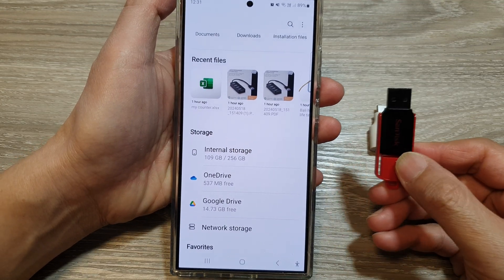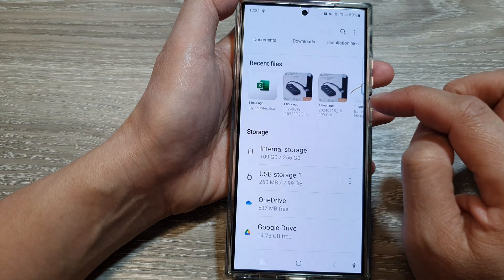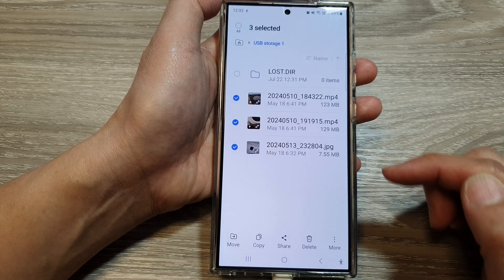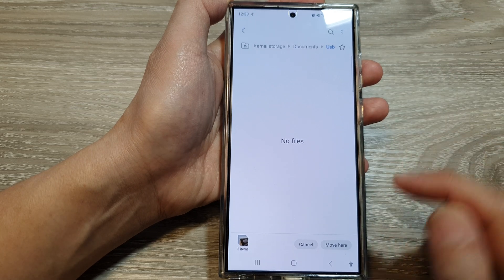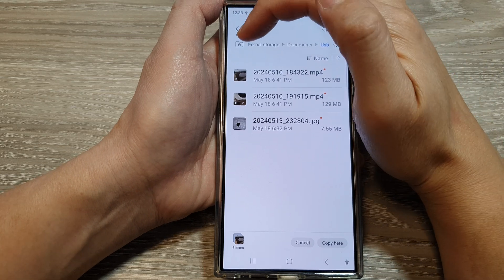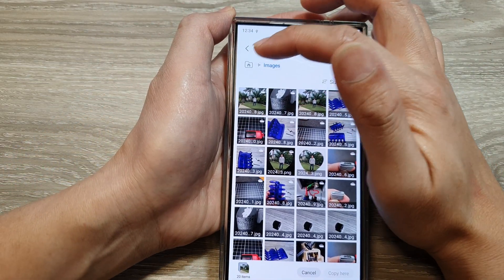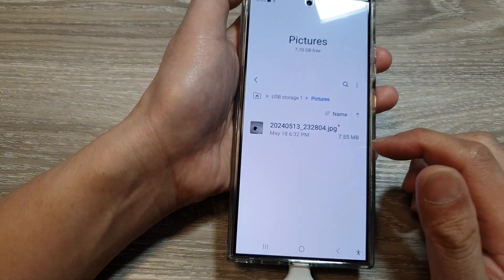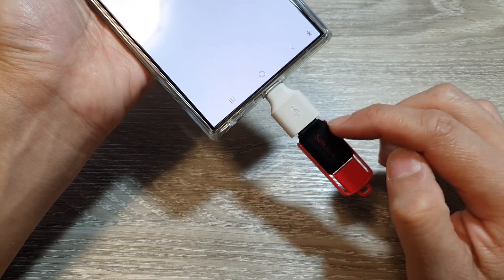Galaxy S24/S24+/Ultra: How to Transfer Files and Documents to a USB Drive💾📱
In this video, I will show you how to transfer files and documents to a USB Drive on the Galaxy S24/S24+/S24 Ultra. We'll cover what you need (hint: a USB-C adapter!), how to navigate your phone's file system, and how to easily move your files for storage or sharing.  Perfect for students, professionals, and anyone who wants to quickly and easily manage their files on the go.